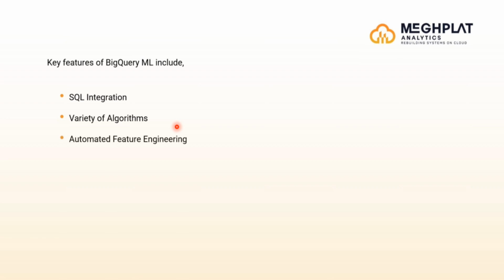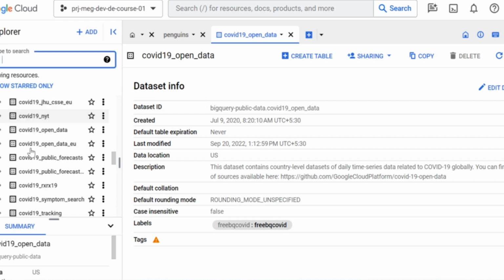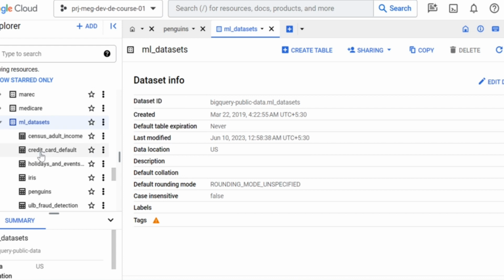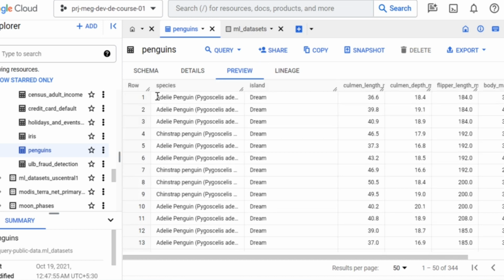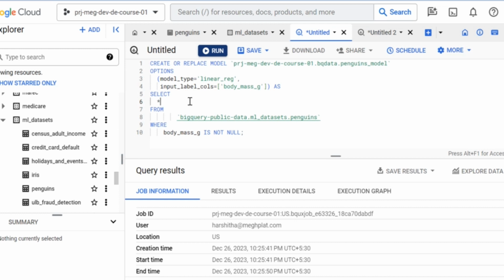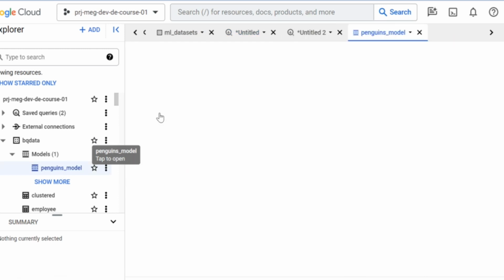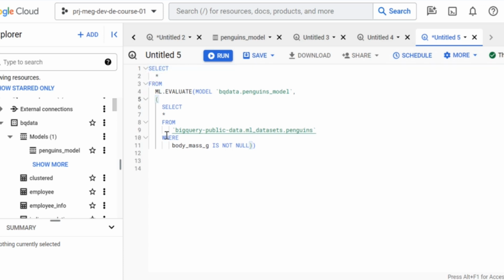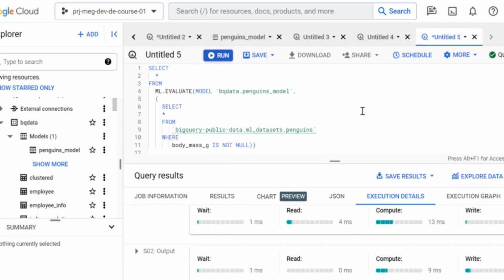Machine Learning in BigQuery [2024] | Google Cloud | Meghplat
"🚀 Unlock Machine Learning in BigQuery | Google Cloud 🌐

Embark on a transformative journey into the realm of machine learning with our tutorial on Machine Learning in Google Cloud's BigQuery. Whether you're a data scientist, analyst, or cloud enthusiast, this guide is crafted to empower you with the knowledge to integrate machine learning seamlessly into your analytics workflow.

📌 What You'll Explore:

Introduction to ML in BigQuery: Understand the significance of integrating machine learning capabilities within BigQuery for advanced data analysis.

Supported ML Models: Explore the variety of machine learning models supported by BigQuery and how to leverage them for predictive analytics.

Training and Evaluation: Learn how to train and evaluate machine learning models directly within BigQuery, streamlining your model development process.

ML Model Deployment: Dive into deploying machine learning models for real-time predictions, enhancing your ability to make data-driven decisions.

Ideal for data scientists, analysts, and enthusiasts eager to elevate their skills in implementing machine learning within Google Cloud's BigQuery.